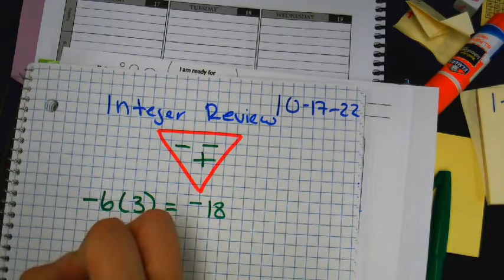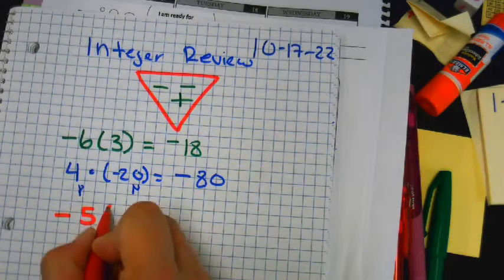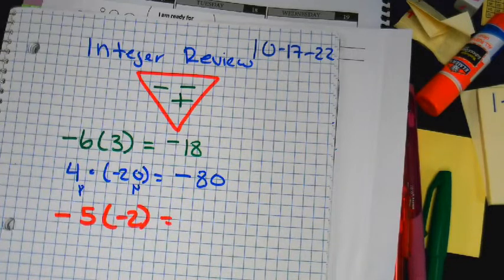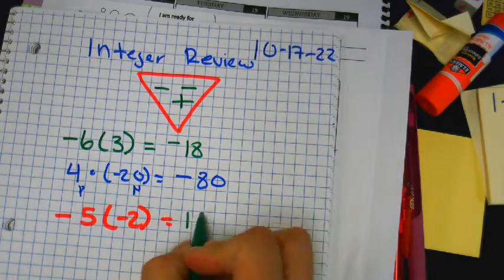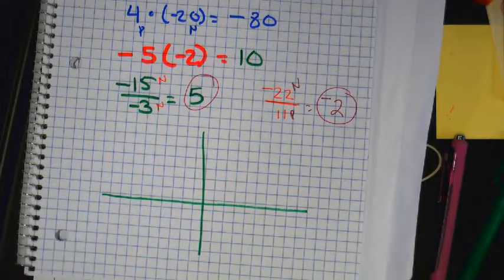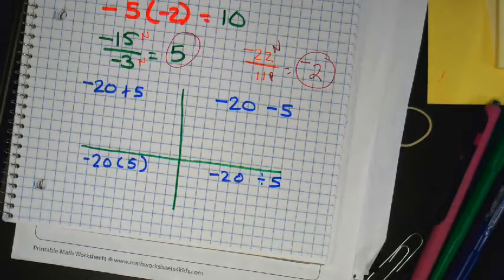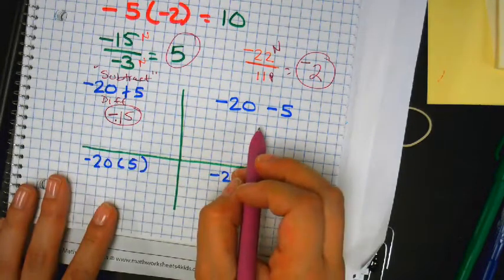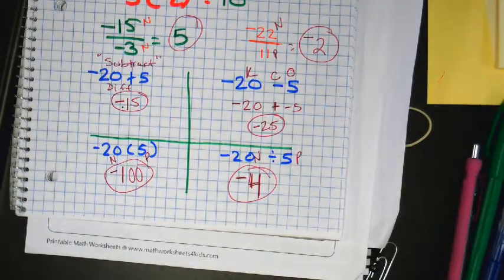Absolute value and integers